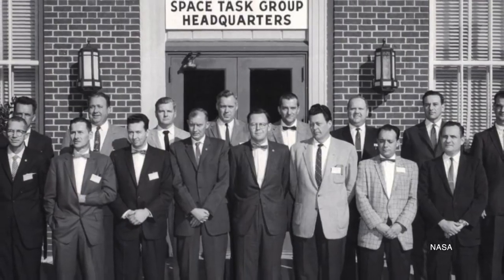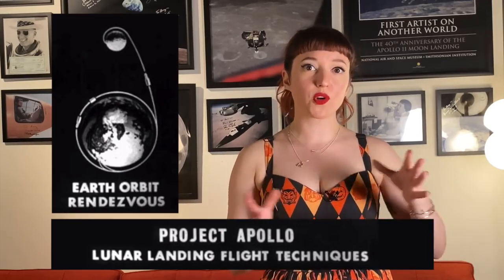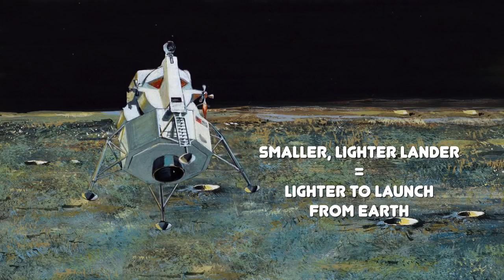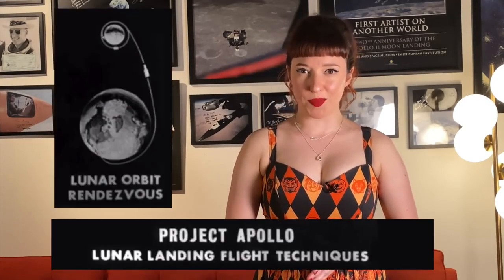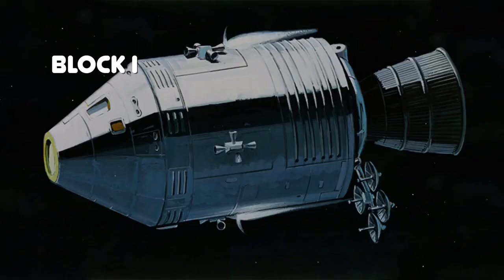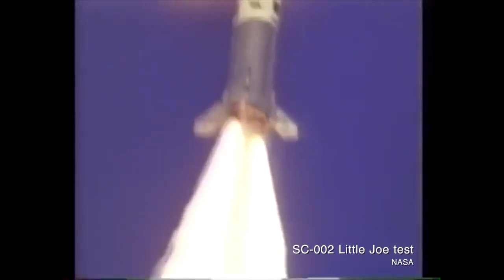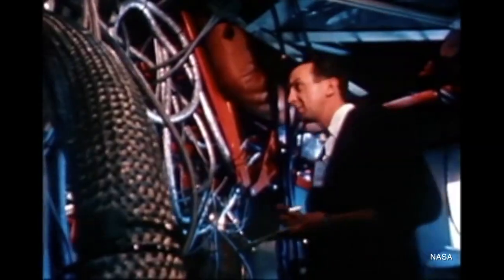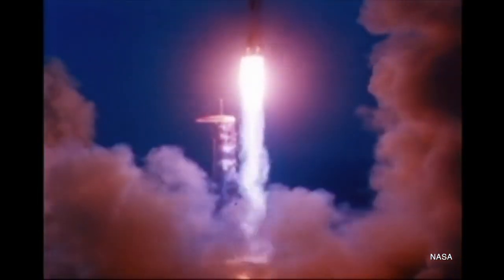NASA Built Two Versions of the Apollo Command Module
The Apollo command and service module was one of two principal components of the United States Apollo spacecraft, used for the Apollo program, which landed astronauts on the Moon between 1969 and 1972.